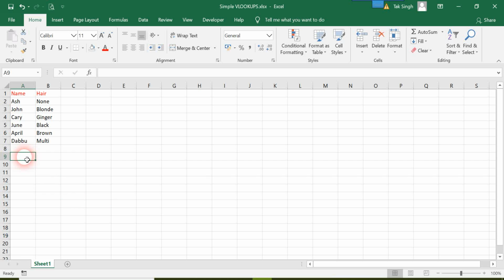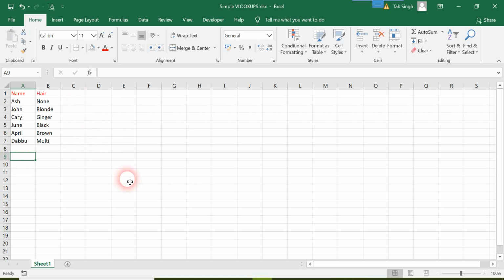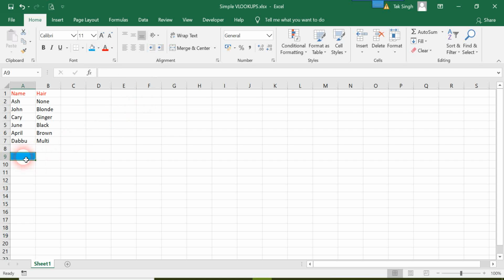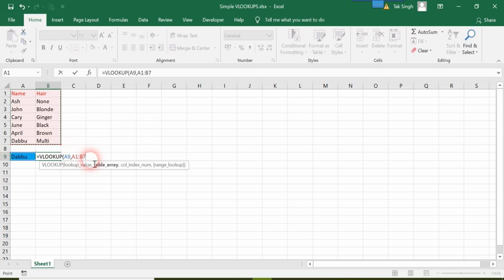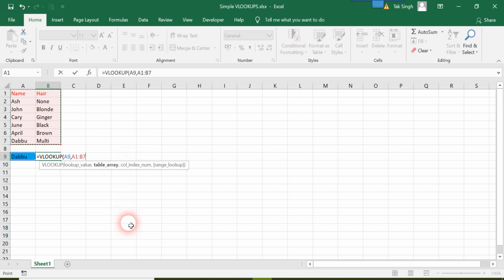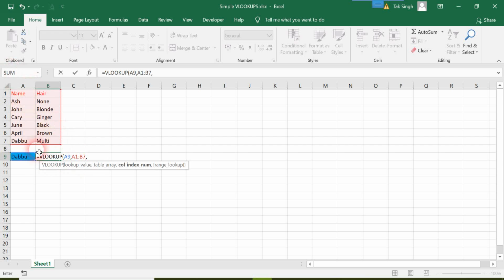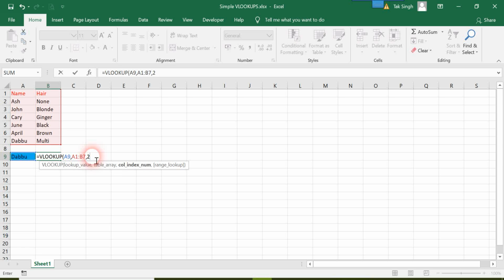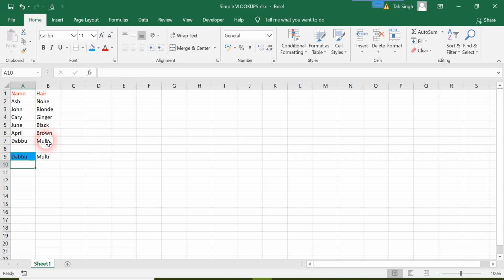24. Simple VLOOKUPs | MS - Excel Tutorial